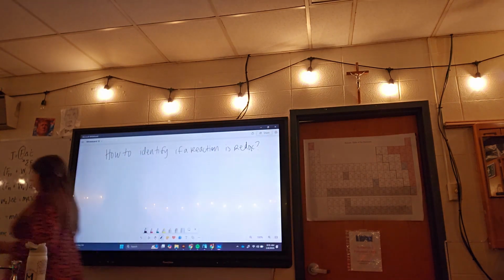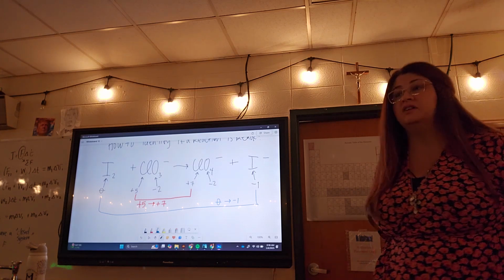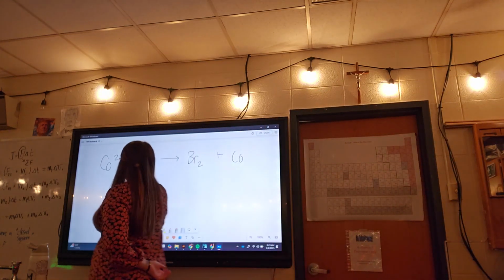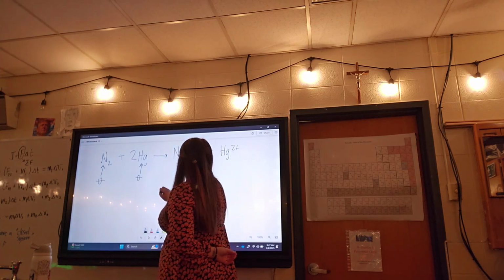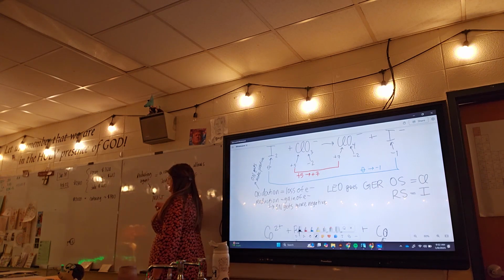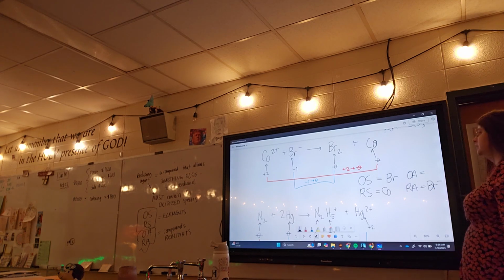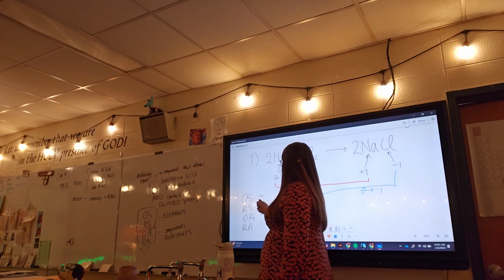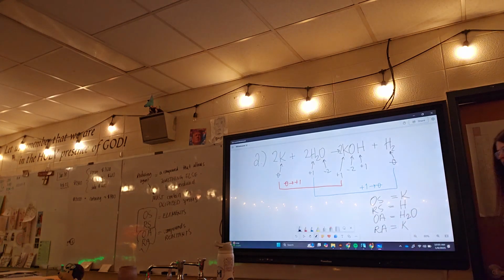Day 4.2 - Identifying Species & Agents